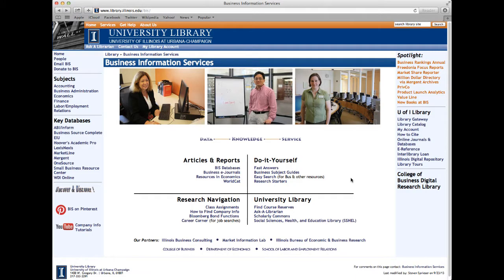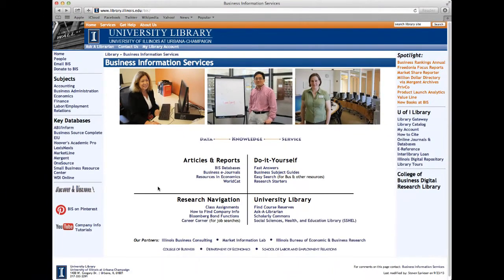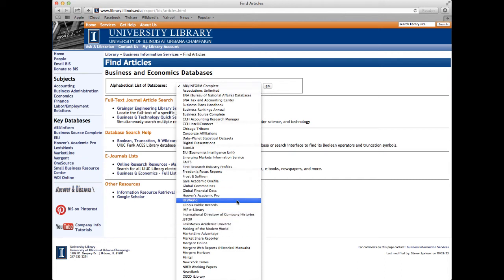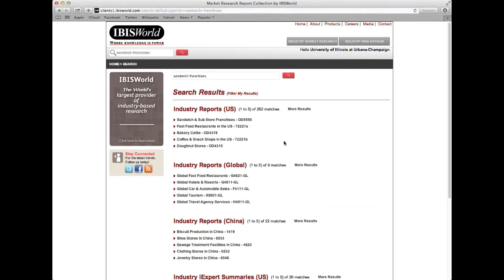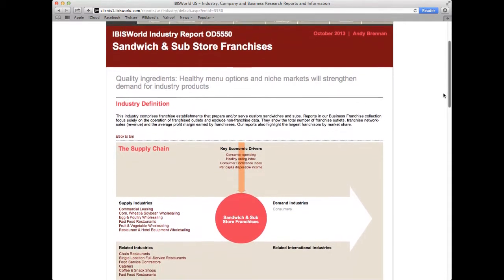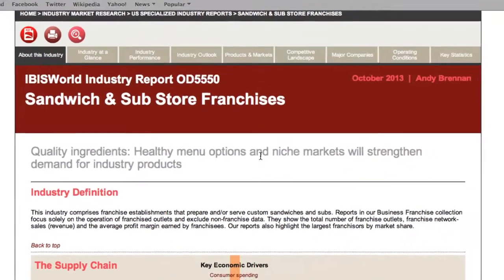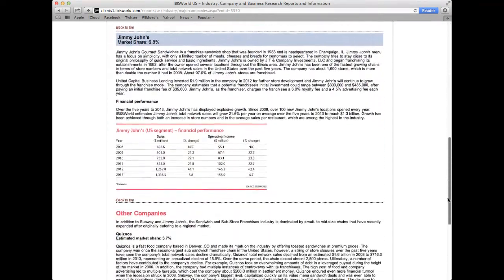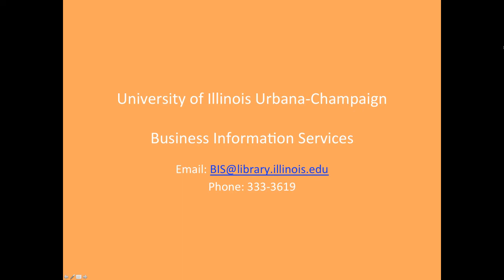Industry Information - Part 3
This video shows users how to find industry overviews and information on the competitive landscape for a particular industry, utilizing the IBISWorld database. Developed by Business Information Services at the University of Illinois Urbana-Champaign.